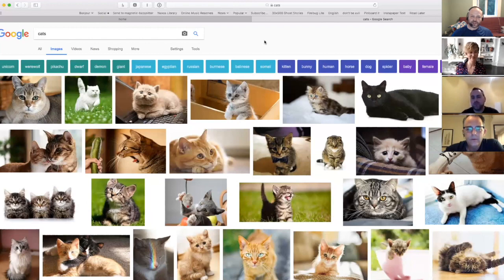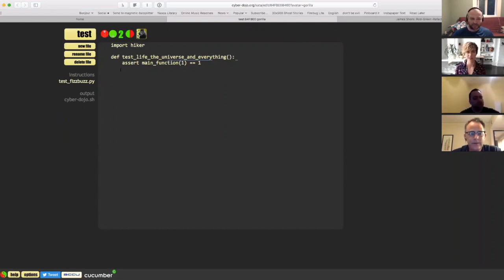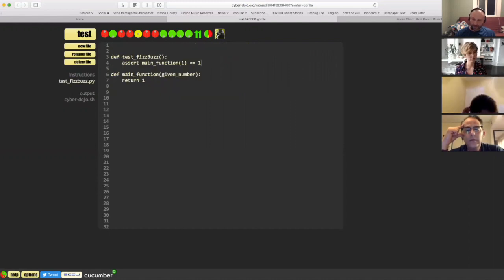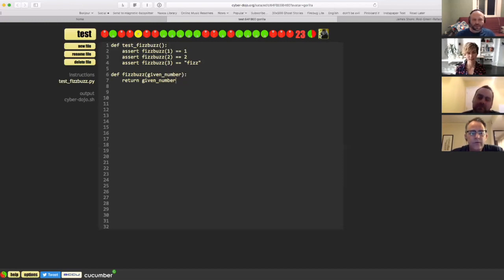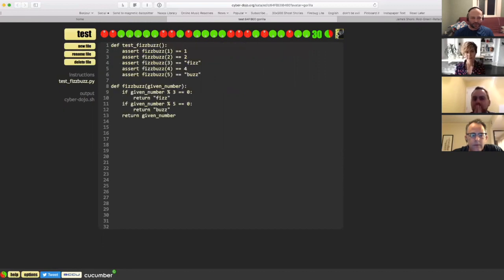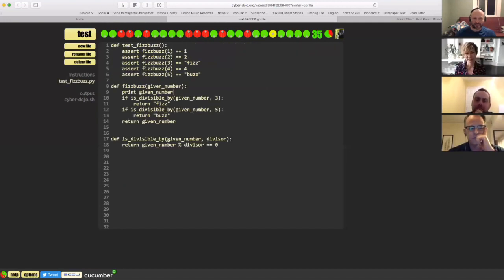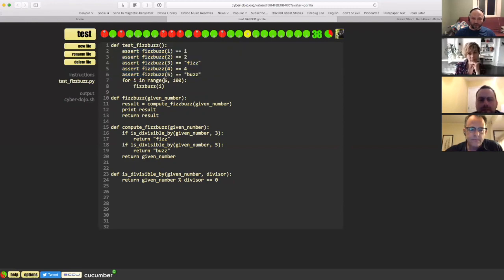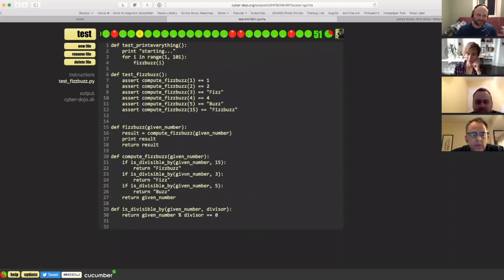TDD and Mob Programming for Non Programmers!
Amatai, Troy, Dave, and Rachel mob program using TDD. Dave and Rachel have never coded before!